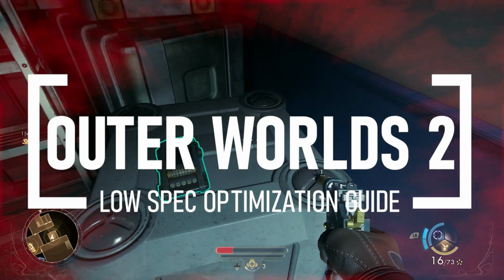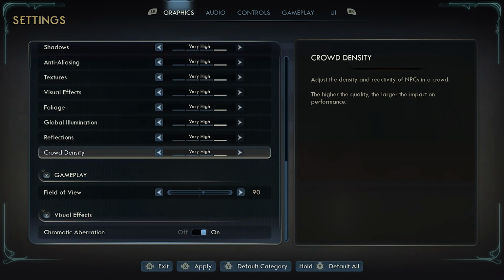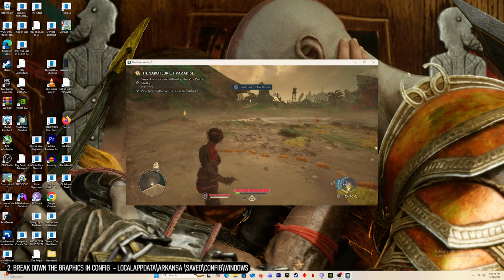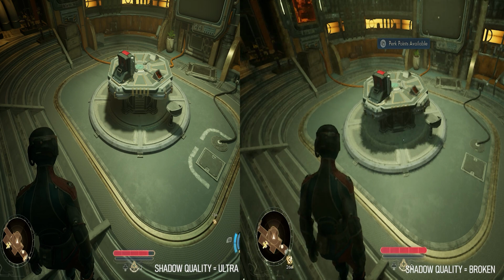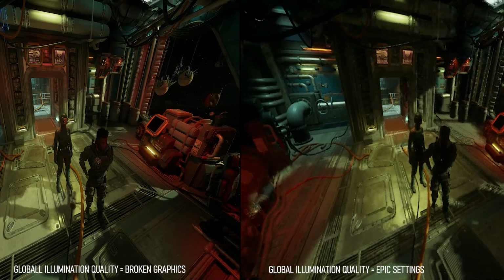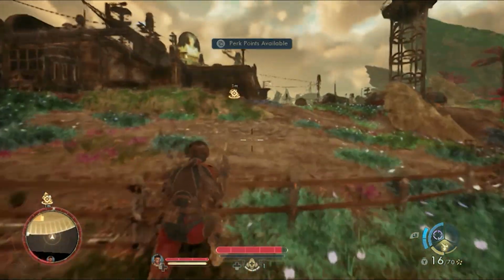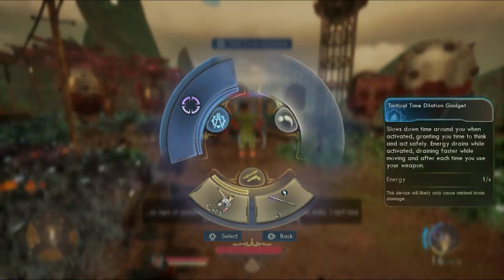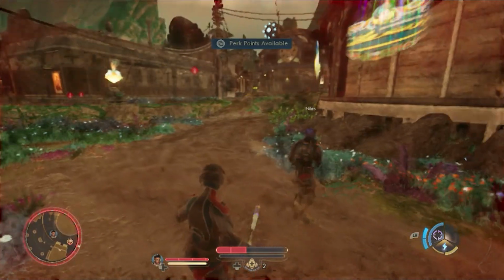Play OUTER WORLDS 2 on a Low Spec PC | Potato PC Guide Tutorial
If you are having trouble playing this game, then access config file, in local appdata, arkansas folder, and change everything to 0 and scale to 600x600, and use borderless gaming to make it full screen.